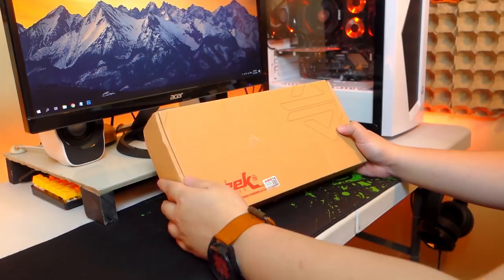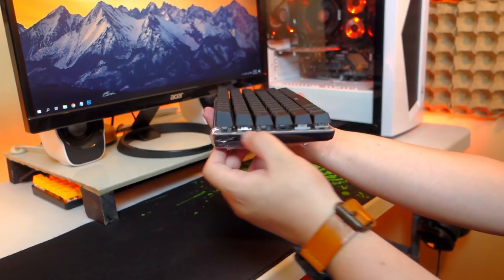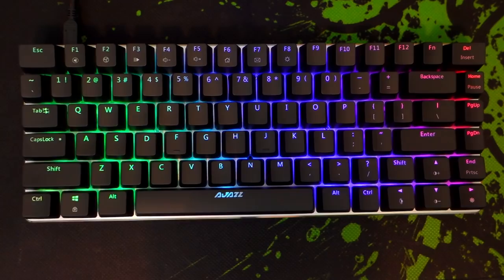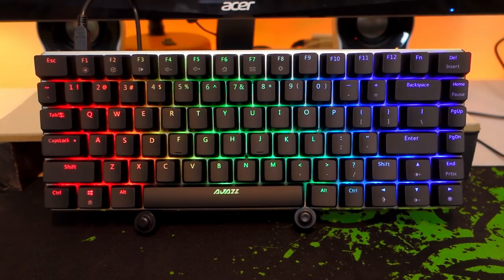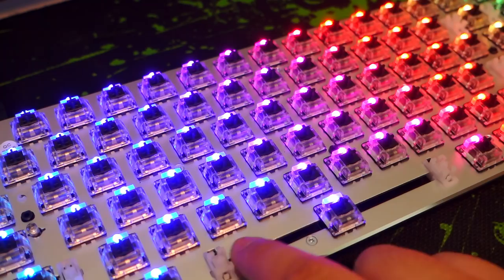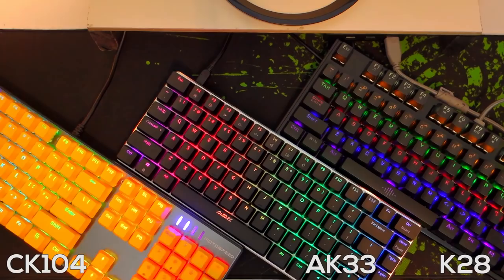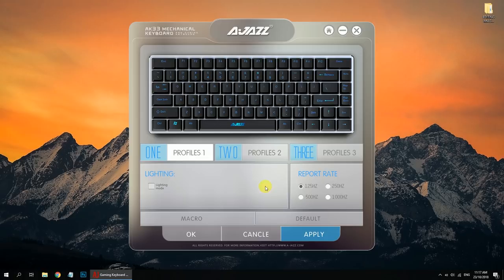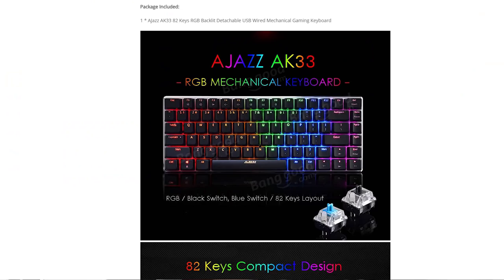Ajazz AK33 RGB Mechanical Keyboard Review - Zorro Black Switch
Ajazz AK33 RGB Unboxing and Review - True RGB Keyboard

The Ajazz AK33 boasts an 82 keys, 75% layout mechanical keyboard with Zorro black switch and 16.8m True RGB lighting.